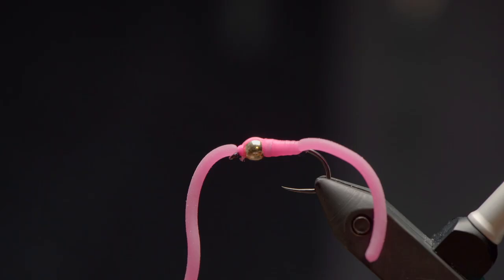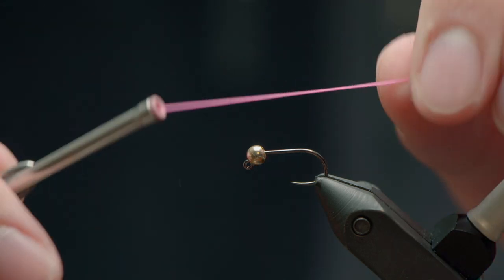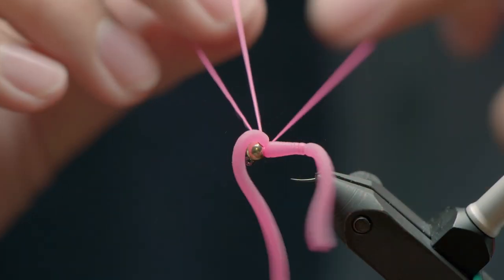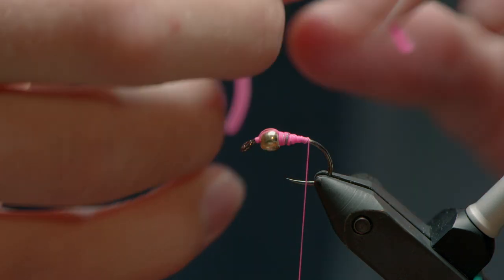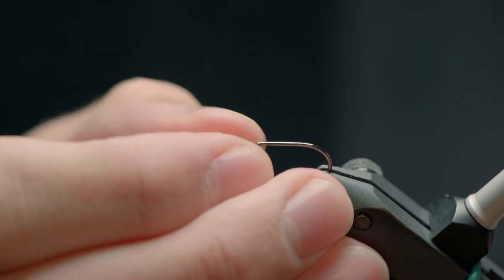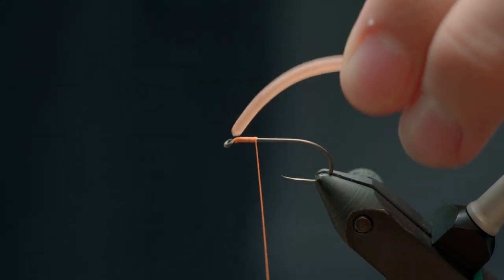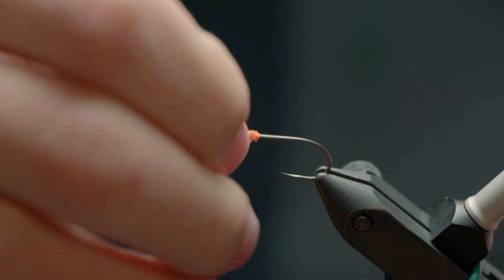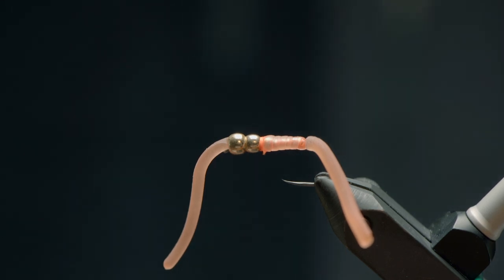Squirmy Worm Tied 4 Ways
Learn to tie the Squirmy Worm in 4 different styles to suit your needs!

Pattern #1
-Hanak 450 Jig Superb or Dohiku HDJ Jig #12
-Slotted Tungsten Gold Bead
-Pink Glo Brite Floss
-Pink Squirmy Legs

Pattern #2
-Hanak 230 Wetfly or Dohiku HDW Wet #10
-5/32" Gold Bead
-0.025" Lead Wire
-Pink Squirmy Legs

Pattern #3
-Orange Glo Brite Floss
-Medium Zap A Gap
-Coral Squirmy Legs

Pattern #4
-Hanak 230 Wetfly or Dohiku HDN Nymph #6
-5/32" Gold Bead
-1/8" Gold Bead
-0.015" Lead Wire
-Coral Squirmy Legs
-Pearl Tinsel